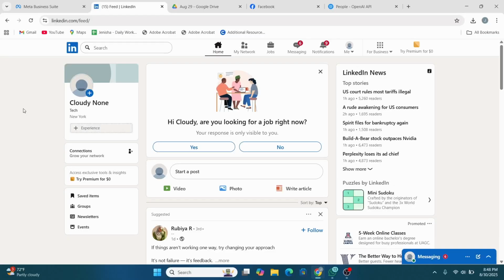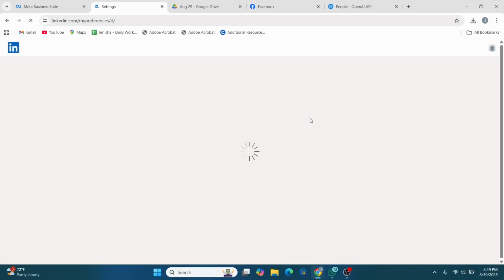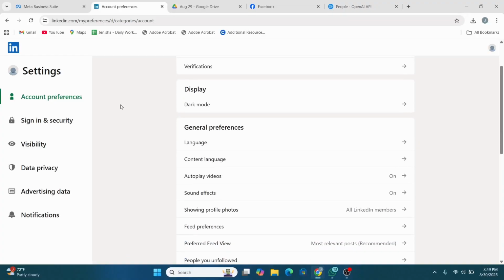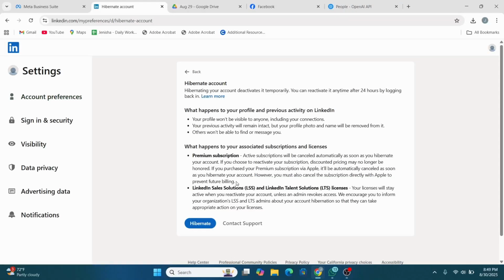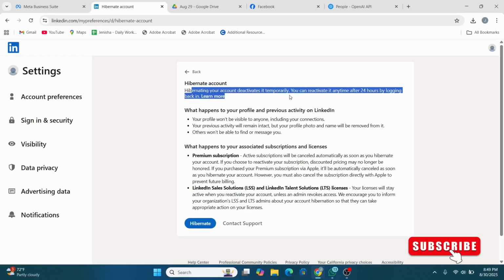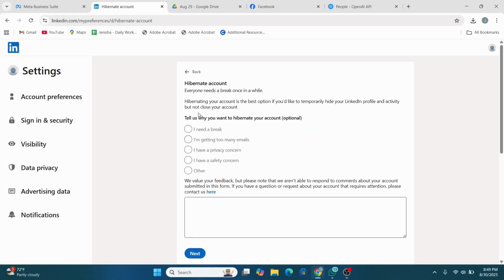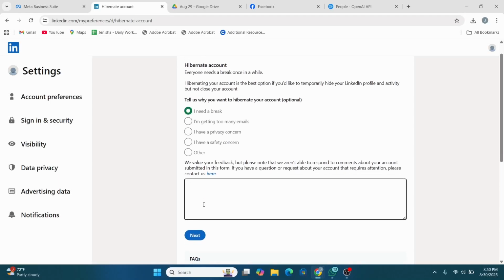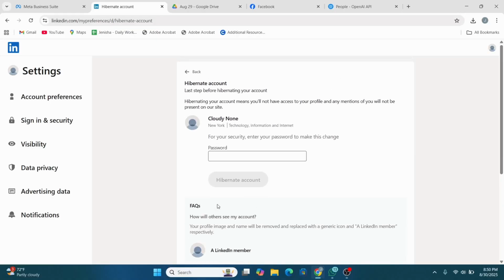How to Deactivate Linkedin Account Temporarily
How to Deactivate Linkedin Account Temporarily (2025)! Want to take a break from LinkedIn without permanently deleting your profile? This video will guide you through the steps on how to deactivate your LinkedIn account temporarily quickly and easily. Whether you're asking, "How do I temporarily deactivate my LinkedIn account?" or need help with the deactivation process, this tutorial has you covered. Learn the steps to pause your LinkedIn presence while keeping your data safe. Watch now to see how you can deactivate your LinkedIn account temporarily today!

Timestamps:

00:00 How to Deactivate Linkedin Account Temporarily
00:10 How Do I Temporarily Deactivate My Linkedin Account?